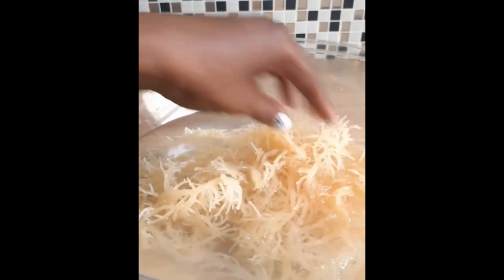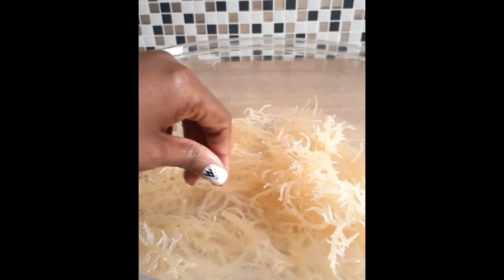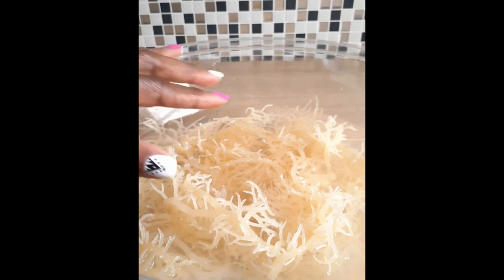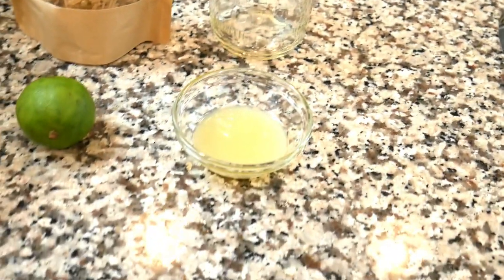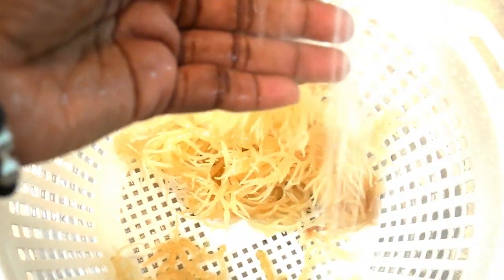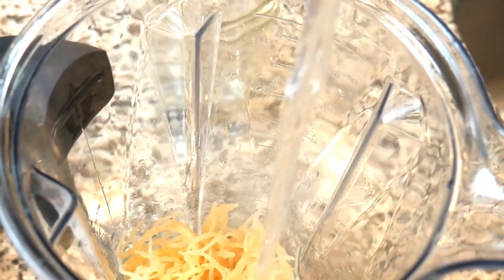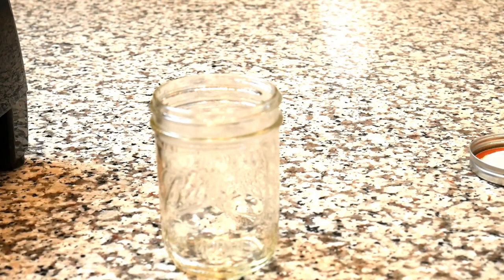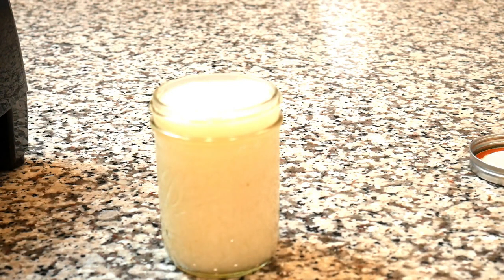How to make seamoss at home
Sea Moss has so many awesome benefits...

Sea moss has 92 minerals that your body needs, this superfood helps keep a healthy thyroid, it's good for a healthy heart, it boost your immune system, aids digestion, boost metabolism, helps to maintain a healthy weight, supports healthy hair, skin and nail growth. Sea moss is a great post-workout recovery tonic, and it also helps improves libido.